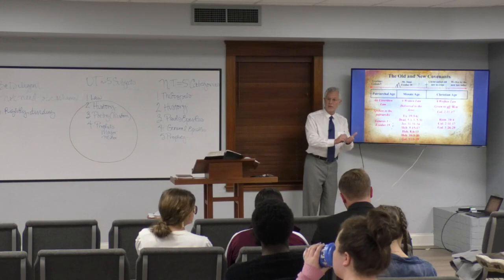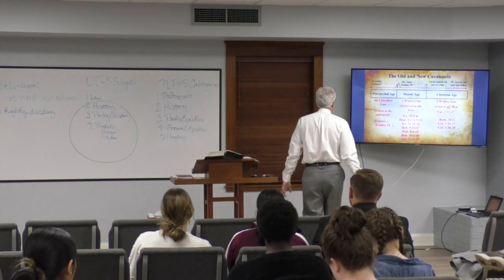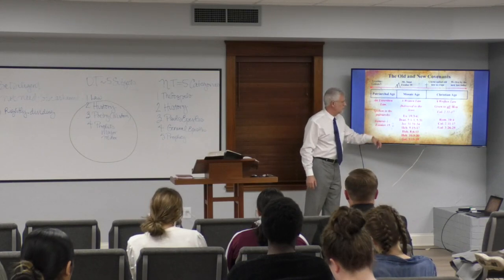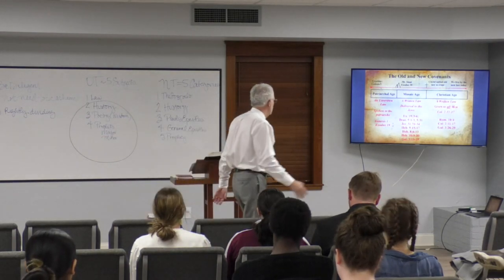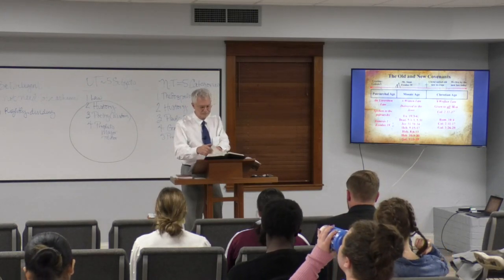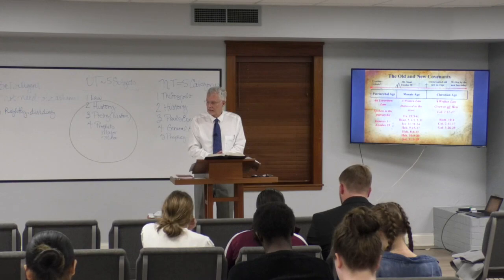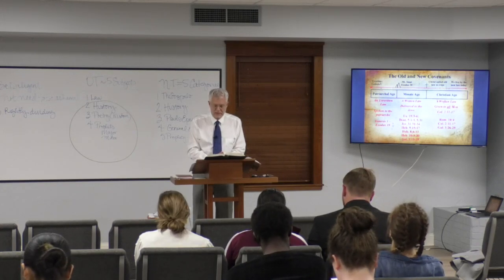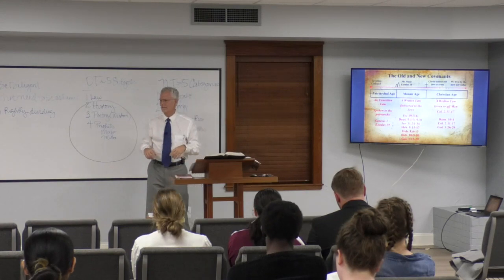Differences Between the Old and New Testament - 10/22/23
This class discusses the differences between the Old Testament and the New Testament, highlighting how they represent distinct periods in God's plan for mankind's salvation. It explains the patriarchal age, the Mosaic age, and the Christian age, emphasizing the progression from God speaking directly to the Patriarchs, to the written law given to the Israelites, and finally to the new covenant established through Christ's sacrifice. It emphasizes the need to understand these differences to properly interpret and apply biblical teachings.

Taught by Joe Greer